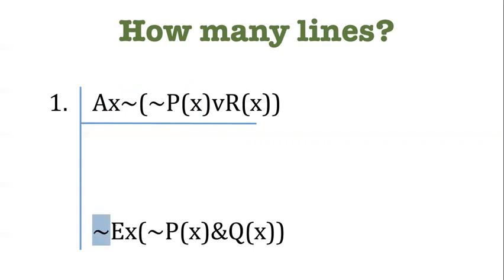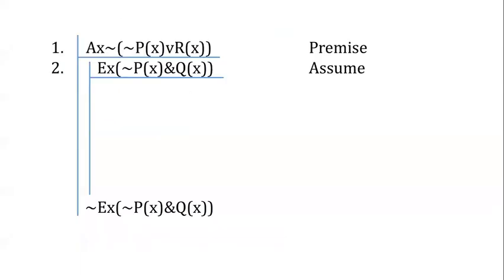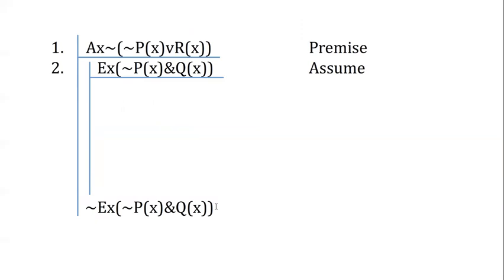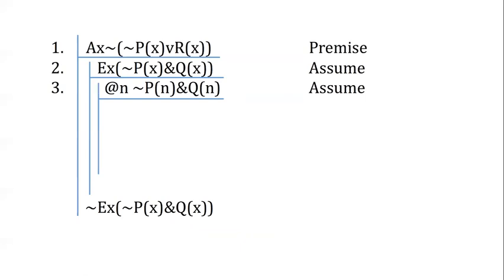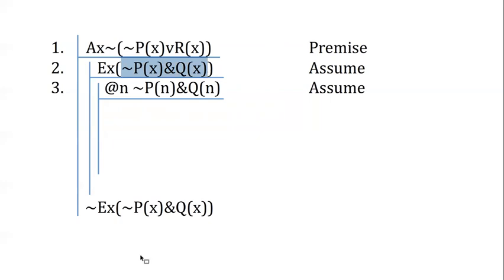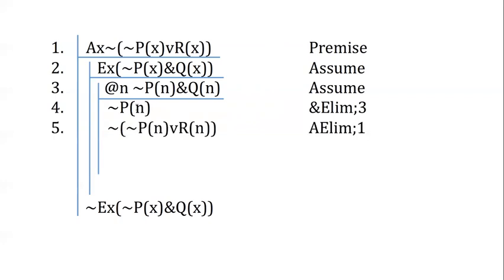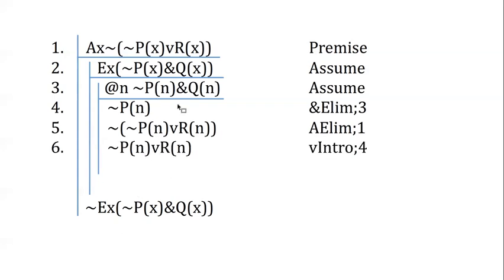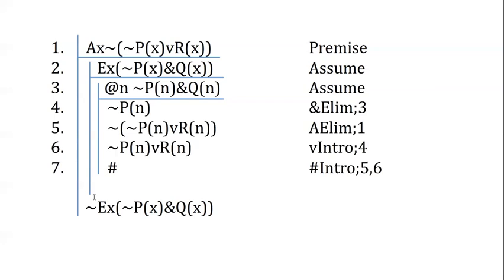LCA Video 88 Proof Practice Ax(~PxvRx)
FOL formal proof practice. Relates to material in Chapter 33 in the Logic Course Adventure textbook